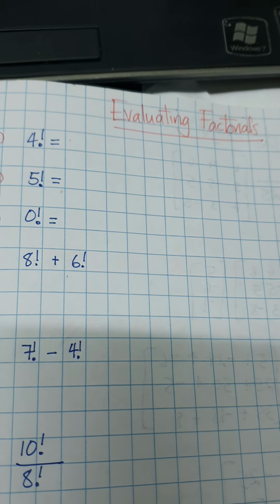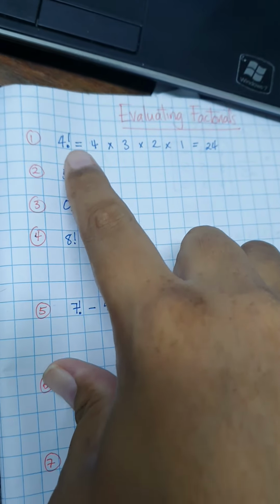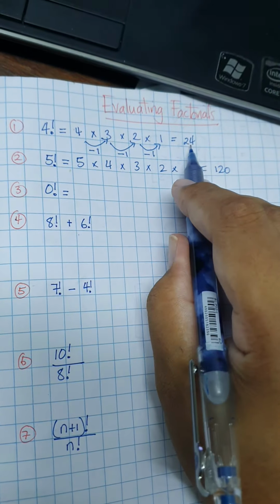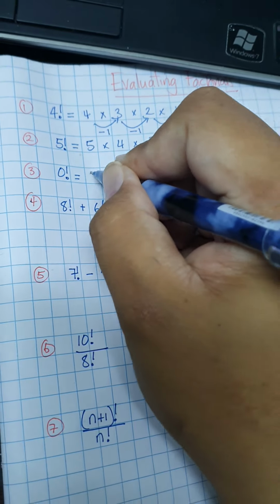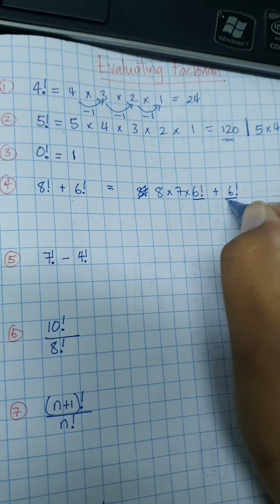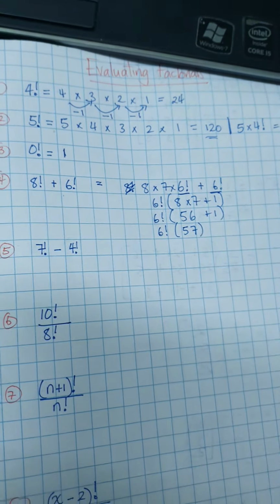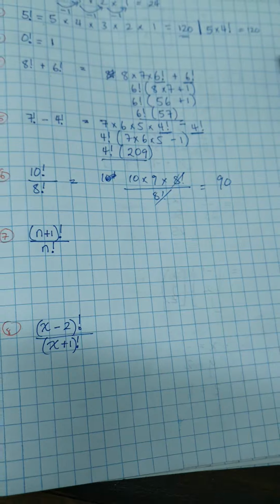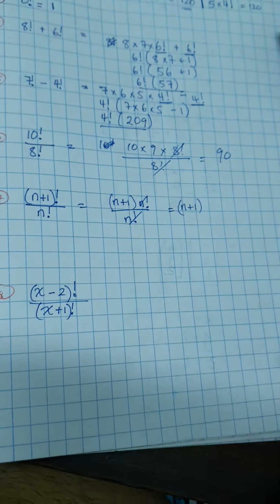Evaluating factorials Part 1